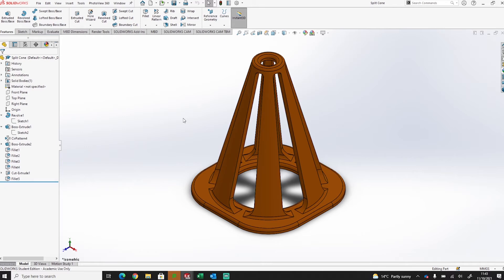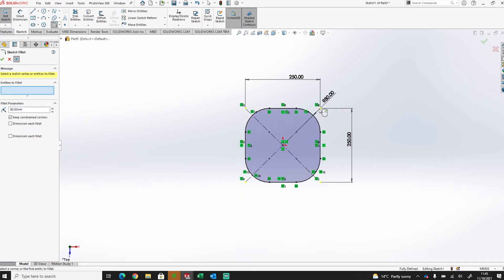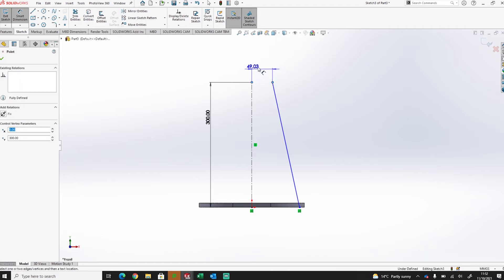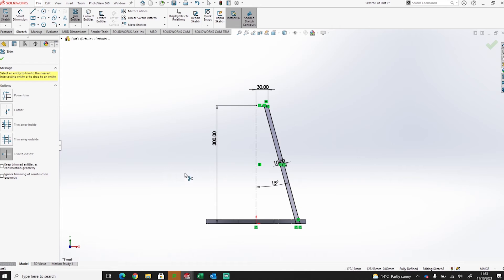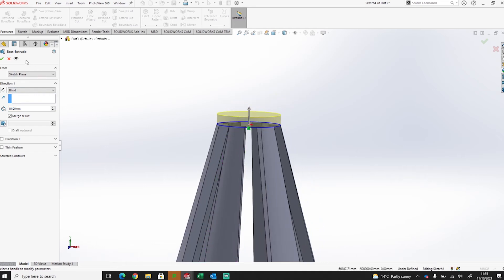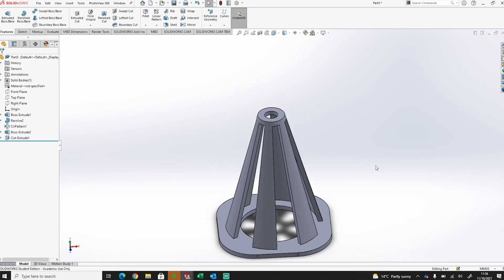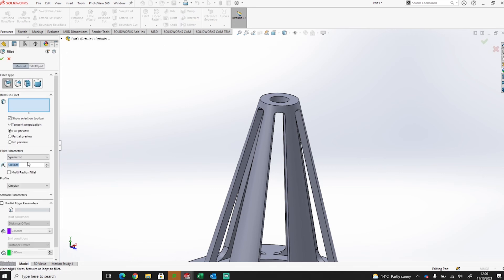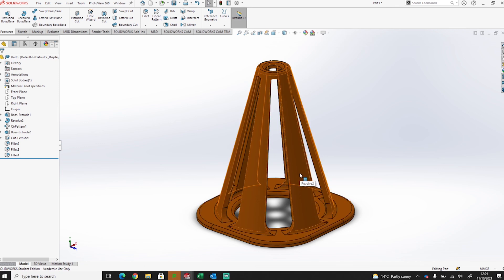SOLIDWORKS SPLIT CONE | SPACING ANGLE SECTIONS 30 DEG APART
This tutorial takes you through laying out angular sections at 30 degree intervals around a circle. This combines the use of the revolve tool and the circular pattern tool.